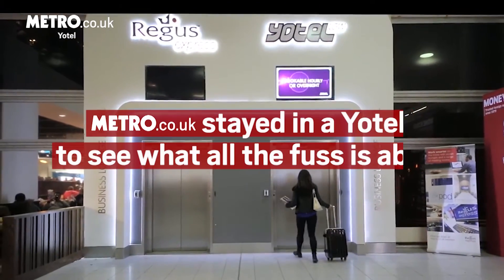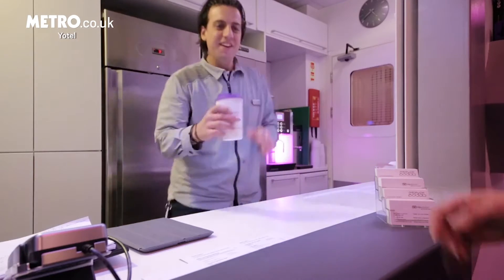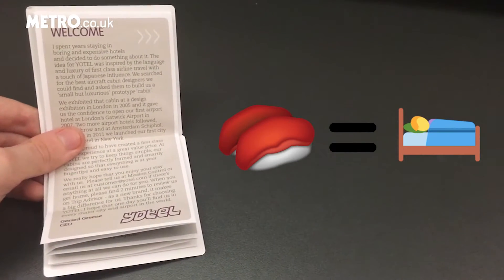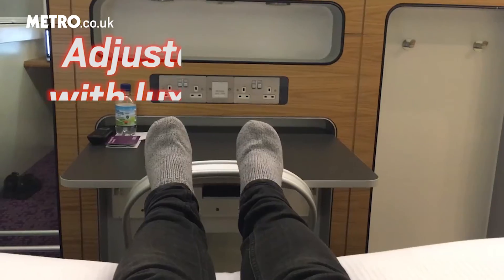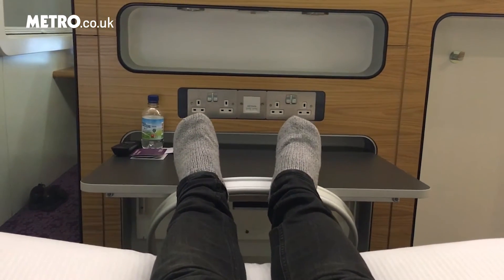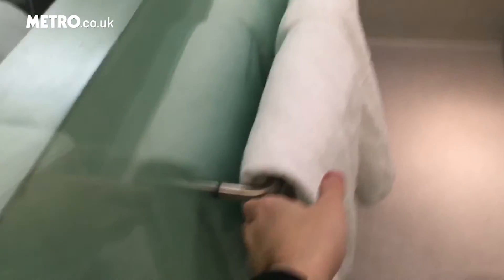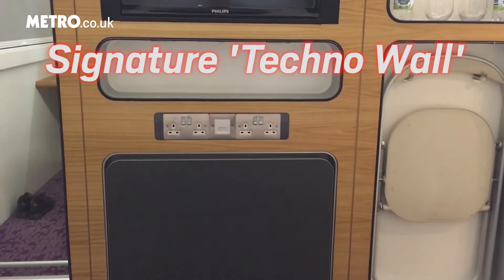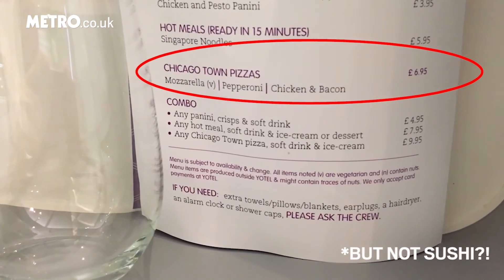We stayed the night in a YOTEL, this is what we found out | Metro.co.uk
We stayed the night in a YOTEL to see what all the fuss is about